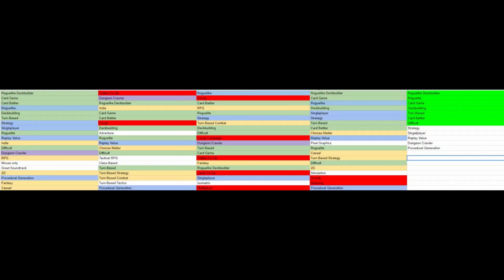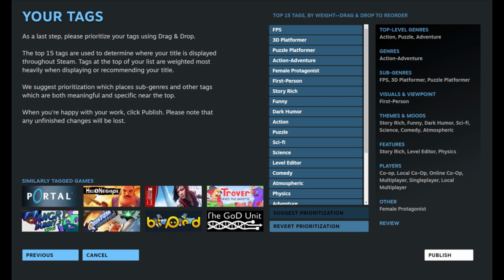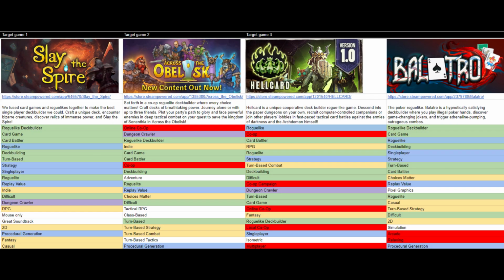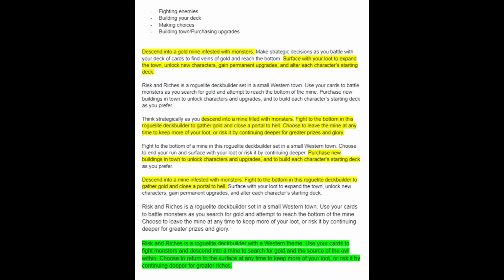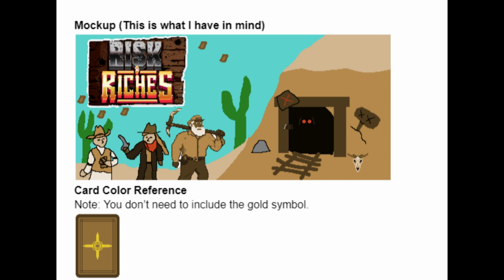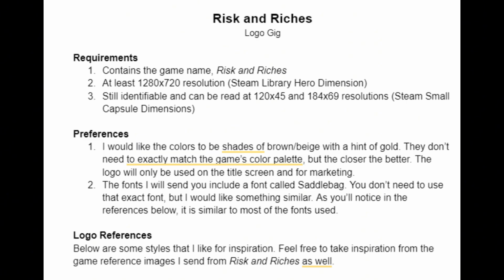Creating My First Steam Page and Trailer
Learn about my experience and the steps I took to create my first Steam page and public gameplay trailer as a solo developer.